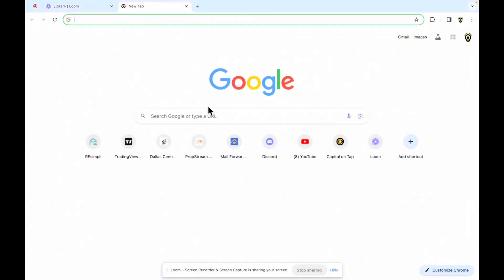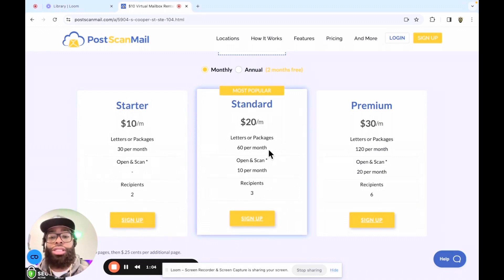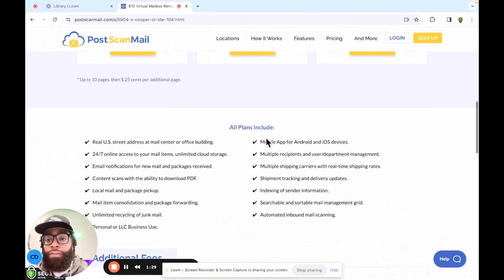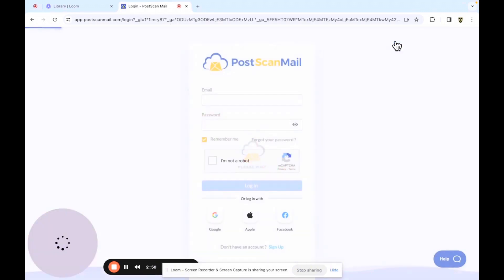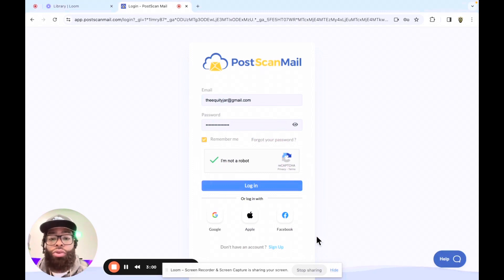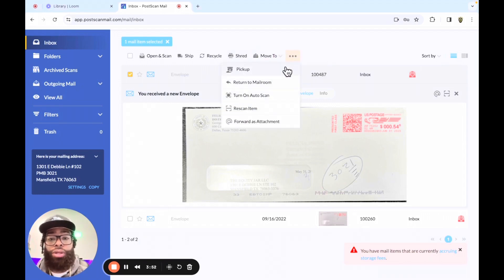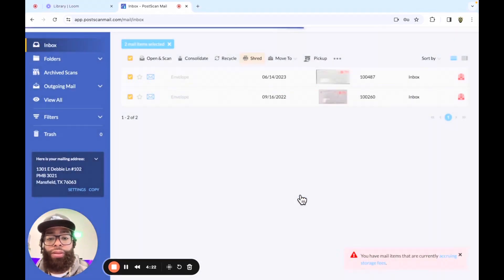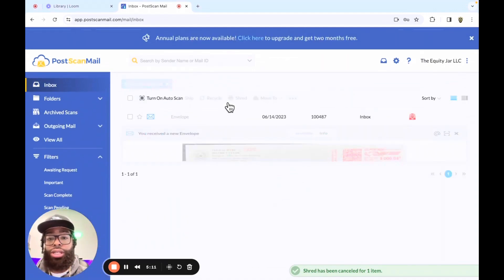Filing LLC in Texas - How to set up a Virtual Address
How to set up a virtual address for your LLC! I will also walk you through the virtual mail service that I use personally.

💎Get My E-Book; 📕
How to become a Real Estate Entrepreneur TODAY ⬇️

💎Wholesale “Quick-Kit” 🗃️ ⬇️
Get the attorney approved documents + scripts you need to start your wholesaling business on the right foot
(These are TEXAS based agreements)

Includes:
1. Purchase agreement
2. Assignment agreement
3. JV agreement
4. Cold call script
5. Text script
6. Warm seller script
7. Agreement amendment
8. Assignment amendment
9. Common Objections + Rebuttals